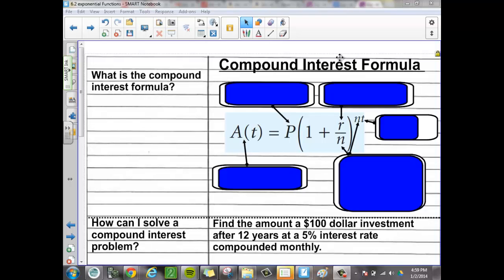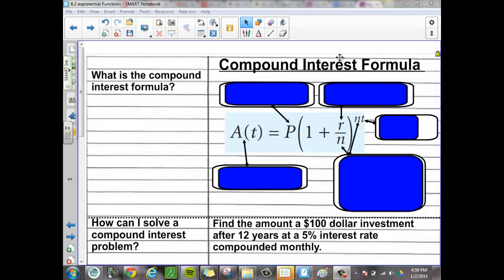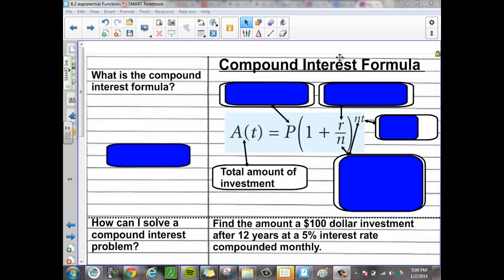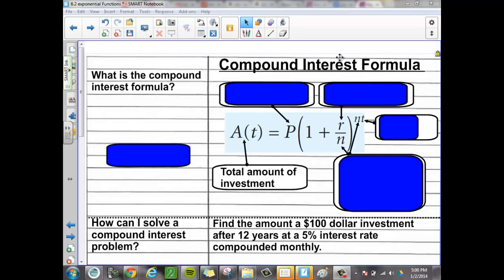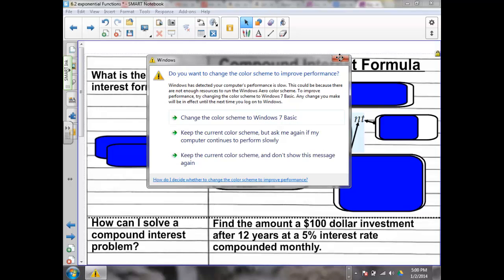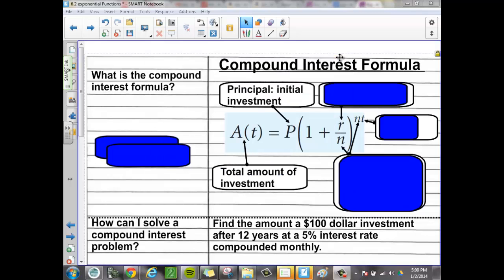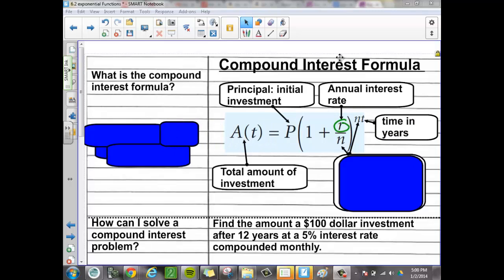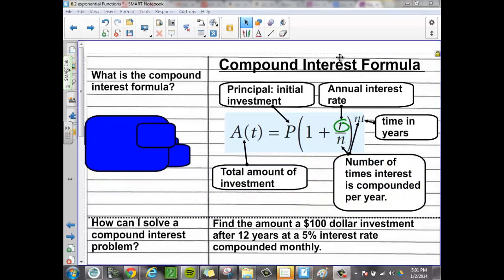6.2 Exponential functions(Compound formula)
6.2 Exponential functions(Compound formula)